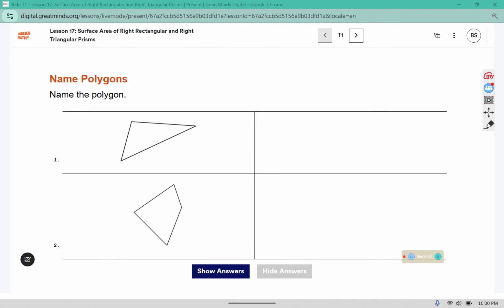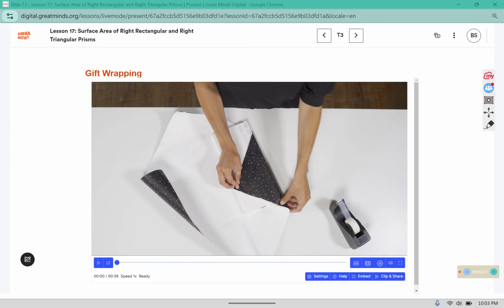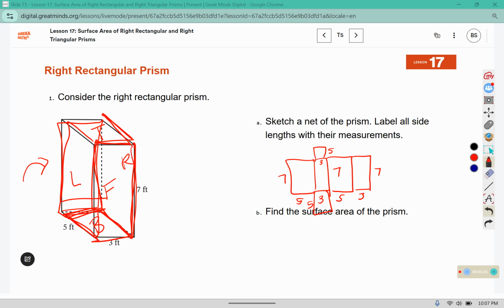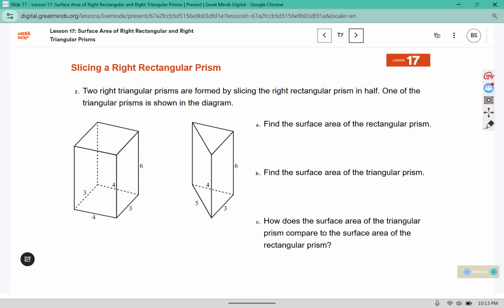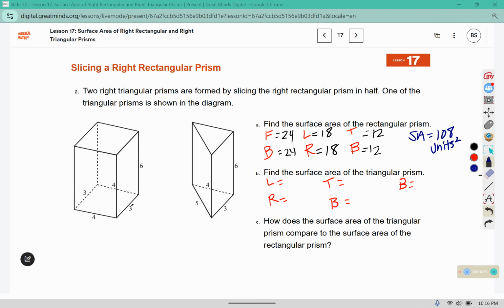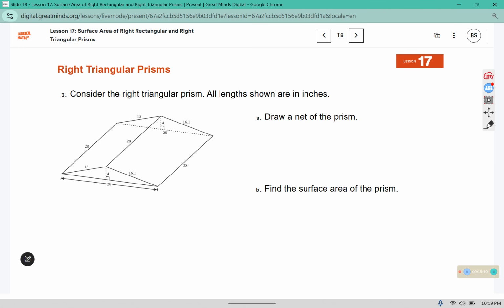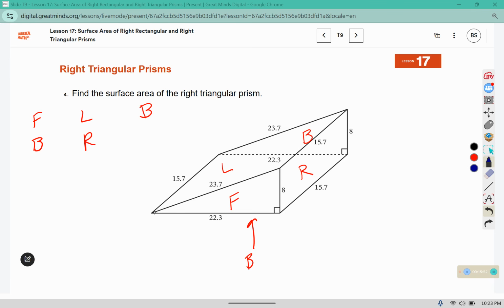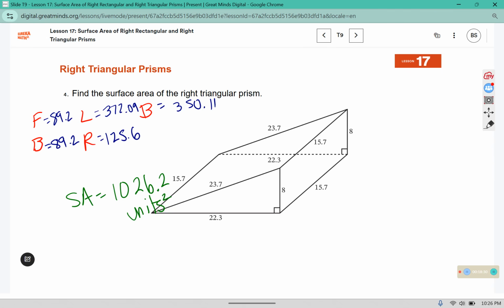7th Grade Module 4 Lesson 17 (Eureka Math Squared)